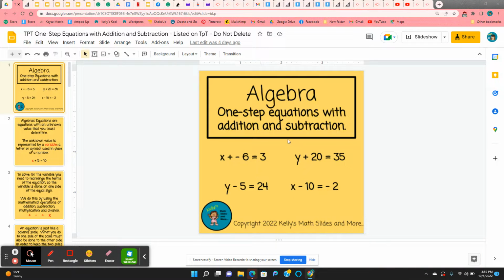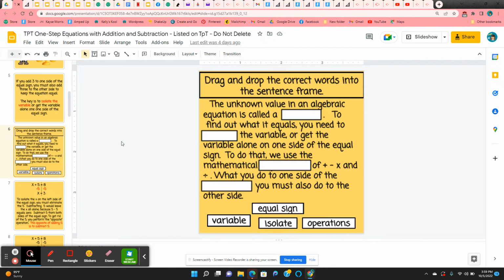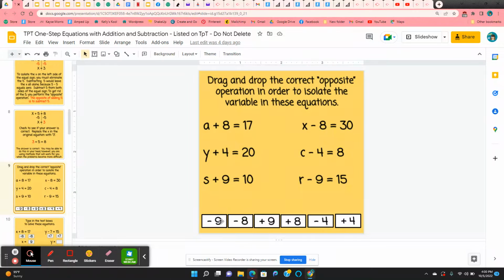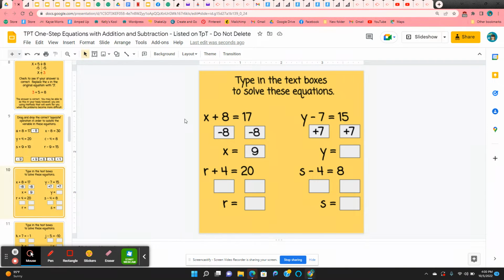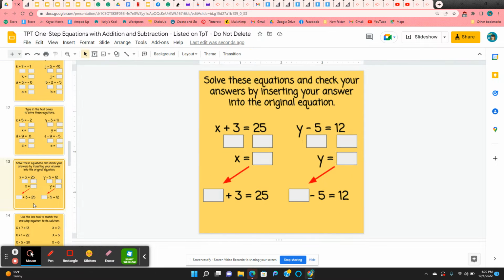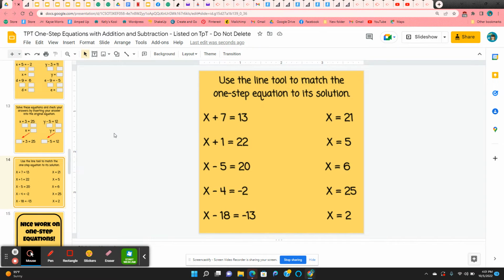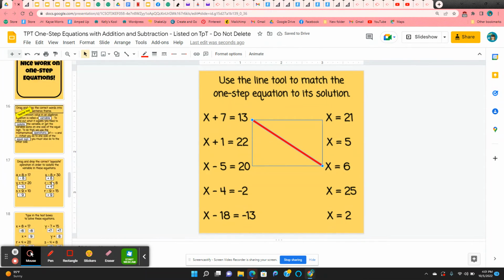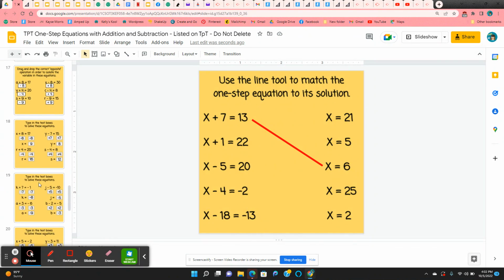Algebraic Equations - One Step with Addition and Subtraction - Digital Lesson